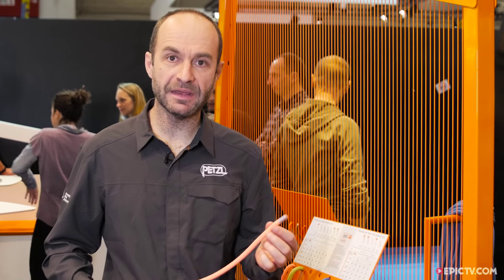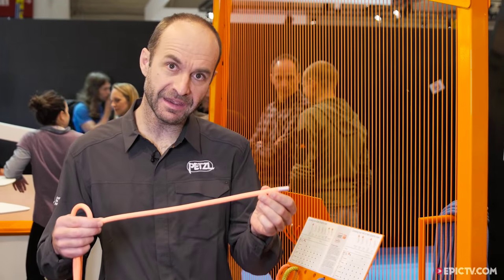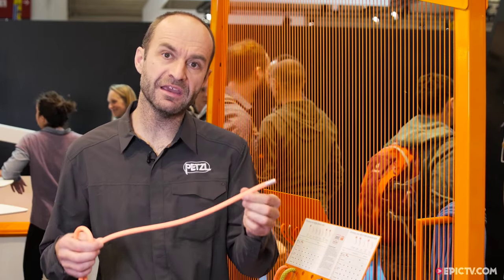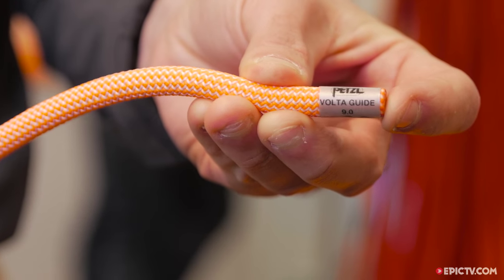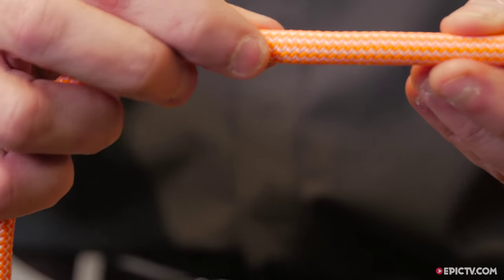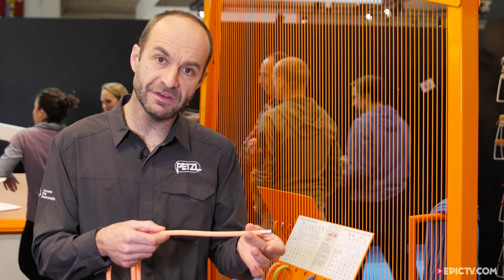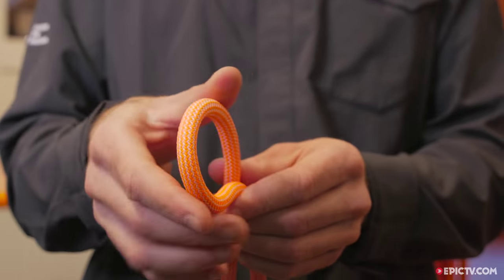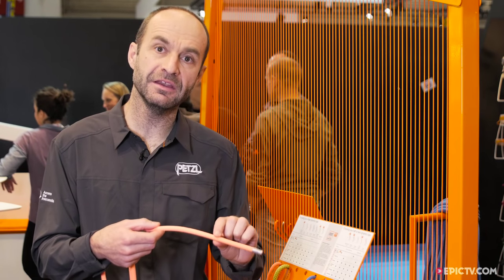Petzl Volta Guide 9.0 | Best New Climbing Gear ISPO 2016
EpicTV Climbing has the newest and best footage from the world of climbing. Whether you’re psyched on trad, sport, bouldering, big wall or training, we have the video for you.
The new Petzl Volta Guide 9.0 rope is designed to meet the needs of Mountain Guides and Alpinists alike.  This rope has a new treatment that means that it will stay drier for longer when used in the most extreme conditions.  Lightweight and compact it is perfect for anyone venturing into the high mountains. This rope is triple rated so can be used as a half, twin or single.
Director: Hugo Pilcher
Producer: Hugo Pilcher

EpicTV is the ultimate online community for outdoor & adventure sports. We have all the videos, gear, pro-tips, & hacks to get you inspired & outside.